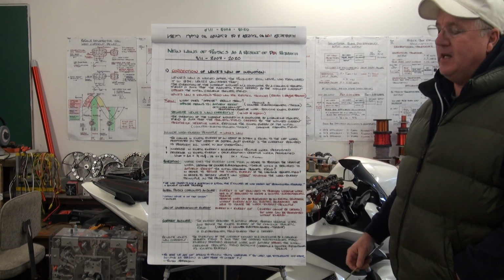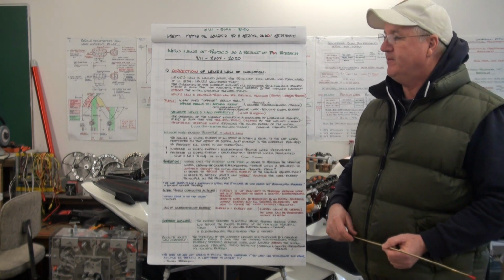How LENZ'S LAW Invalidates The LAW OF CONSERVATION OF ENERGY & Proves The LAW OF CREATION OF ENERGY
Subject: National Research Council of Canadian Technology Demonstration Invitation & The 2021 NEW ENERGY BLUEPRINT FOR HUMANITY
Date: Thu, December 31, 2020 4:24 pm
Cc: "David Lisk, Vice-President National Research Council of Canada Industrial Research Assistance Program (IRAP)" , "Honourable Navdeep Bains, Minister of Innovation, Science and Industry" , "Tyler Hamilton Senior Manager of Partnerships, Cleantech Venture Services" , "Yung Wu Chief Executive Officer, MaRS Discovery District"

Hello Mr. Davies,

Congratulations on your new position as President of the NRC and Happy New Year!

Please allow me to invite you to Almonte Ontario at your earliest convenience so we can introduce you to the 2021 New Energy Blueprint for Humanity.

We are interested in an opportunity to demonstrate our US patented ReGenX Generator and ReGen-X Motor innovations to you which we will begin commercializing globally in 2021.

The backing theory and infinite efficiency performance validation for the ReGenX Generator and ReGen-X Motor was developed in the Power Lab at Ottawa University under supervision of Dr. Habash from 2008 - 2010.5. Dr. Habash invited us to set up a satellite lab at Ottawa U shortly after a successful infinite efficiency performance validation for MIT professor for Dr. Zahn in 2007.

Infinite efficiency ReGenX Generator performance was also verified by Tyler Hamilton, MaRS Discovery District Cleantech Venture Services at Ottawa University, where five of Dr. Habash's 3rd year electrical engineering students also replicated and validated the innovation at Dr. Habash's request

The ReGenX Generator was also performance validated by David Lisk of the NRC in 2013 when our company was tentatively offered $250,000.00 IRAP funding by Mr. Lisk. (please see attached PDF for innovation history of development)

The ReGenX Generator technology will be very important in helping the world achieve its C02 reduction goals because it now allows 100% of all the electricity planet Earth will ever require (forever) to be generated with zero mechanical input while producing zero C02 and zero air pollution in the electricity generation process.

This can be a difficult concept for most people to understand - so during the demo we will explain what the role and ultimate cost Generator Armature Reaction has in the electricity generation process and how our Canadian innovations remove its financial and environmental costs from the electricity generation equation forever.

At your demonstration we will also introduce you to the Law of Creation of Energy, i.e. how induced Electromagnetic Field Energy is created in all electric generators and how this created energy performs Negative Work otherwise known as Generator Armature Reaction (EV regenerative braking).

The Law of Creation of Energy (and the work performed by it) was originally discovered in 1820 by Danish physicist Hans Christian Ørsted.

In 2021 we will be introducing the Law of Creation of Energy, Heins' Law of Induction and Heins' Forth Law of Motion to IEEE.

Since 9/11 our company has developed several new innovations (and the above laws of physics which describes them) which all have the ability to tap into and harness this created Electromagnetic Field Energy and use it to perform Positive Work at infinite efficiency. Patents by Inventor Thane C. Heins

At your demonstration we will demonstrate the ReGenX Generator which has the ability to generate electricity without requiring any mechanical input power (at infinite efficiency).

And the ReGen-X Motor which has the ability to harness created Electromagnetic Field Energy and accelerate an EV (perform Positive Work and increase its Kinetic Energy) without requiring any electrical energy from the EV's batteries.

Please see attached and below for more information.

INNOVATING TO ZERO and the LAW OF CREATION OF ENERGY Introduction - Thane Heins' Youtube Channel

Thank you with kind regards
Thane

President and CEO, Potential +/- Difference Inc.

Potential +/- Difference Inc. - Pioneering Electric Vehicle Regenerative Acceleration Technology
& Charging Ahead.

"Nothing is too wonderful to be true"
~ Michael Faraday